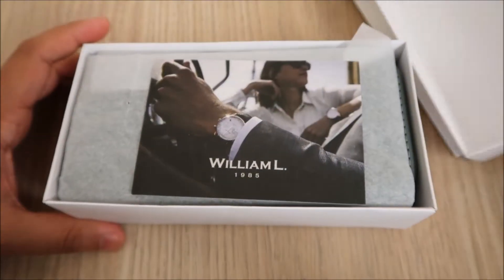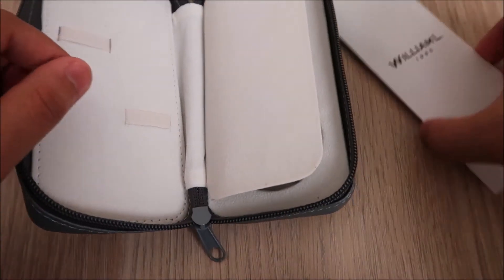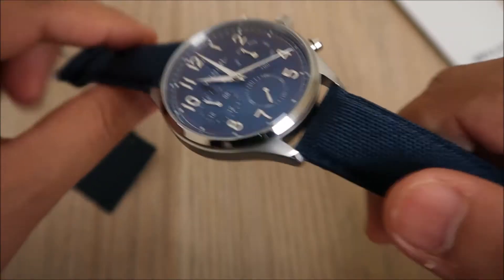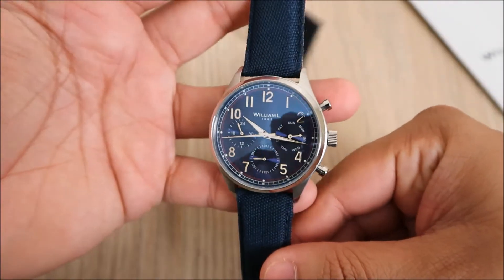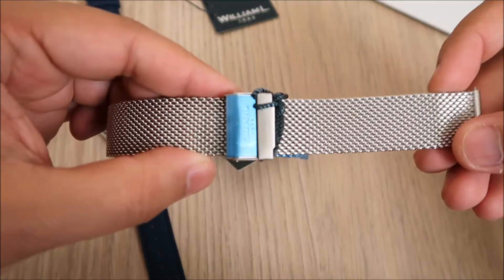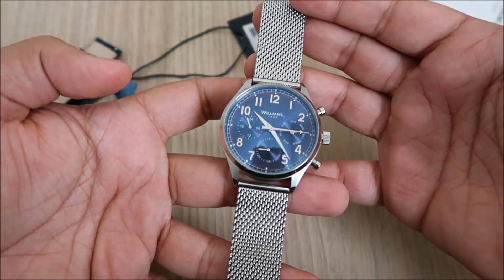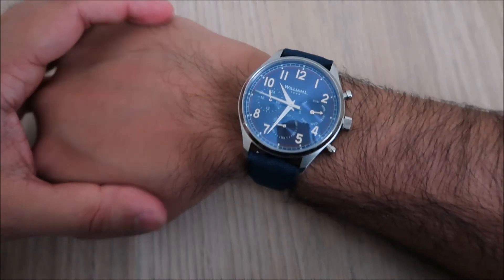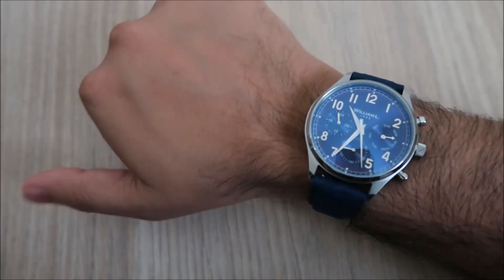WILLIAM L 1985 - WATCH UNBOXING 2017